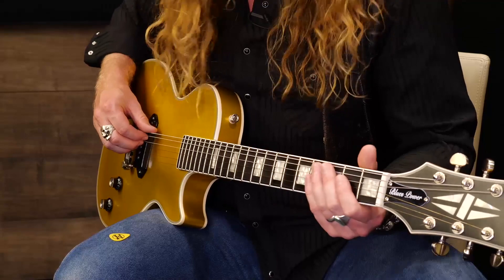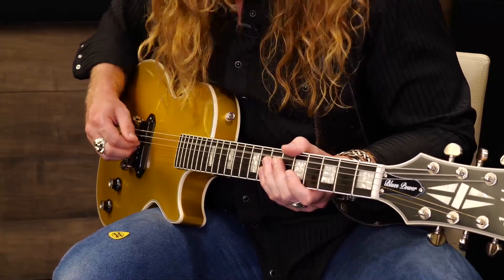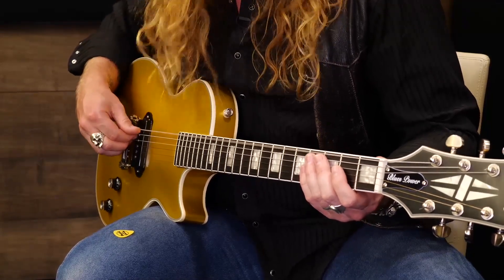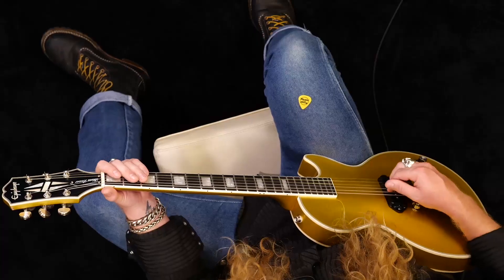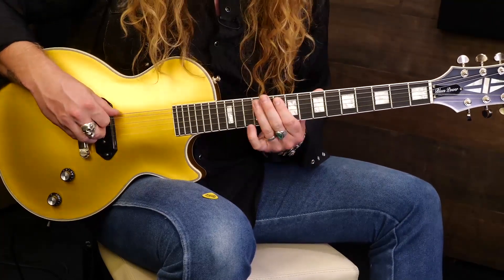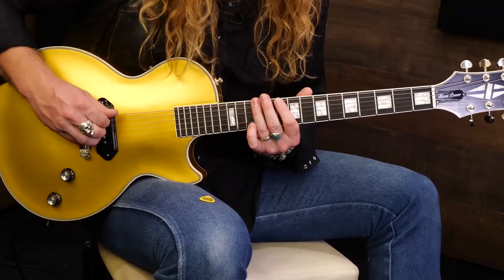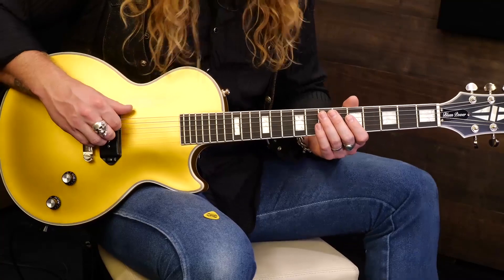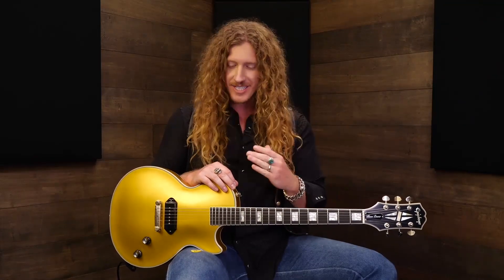Blues Rock Guitar Lesson: Single Note Exercise with Jared James Nichols || ArtistWorks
More on "Blues Rock Guitar with Jared James Nichols:"
Have you always wanted to learn how to play guitar? Through our comprehensive guitar lessons online and Video Exchange Learning platform here at ArtistWorks, you can learn from internationally renowned players, like Jared James Nichols, and get personal feedback on your playing.

Jared’s course starts with the basics and teaches everything from beginner guitar to advanced performance techniques and “Blues Power” shred. So, whether you’re a beginner, intermediate, or advanced player, all levels are welcome and all students will grow and improve their skills as guitarists and musicians.